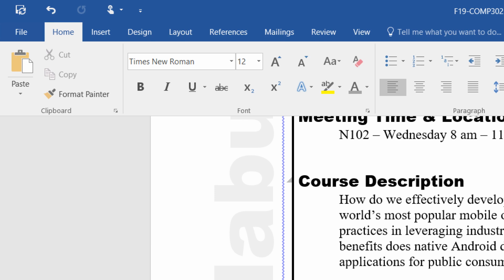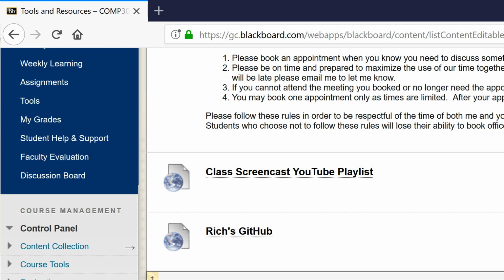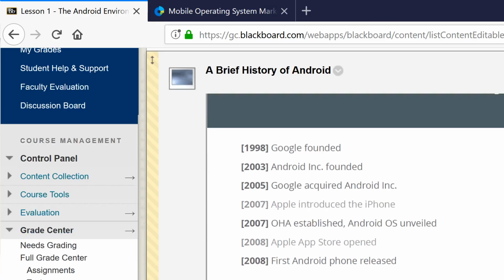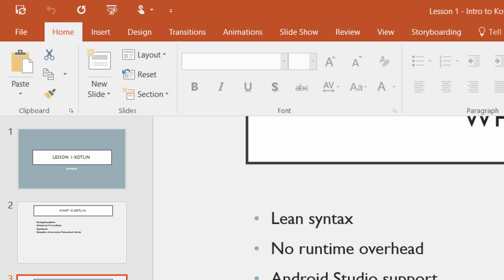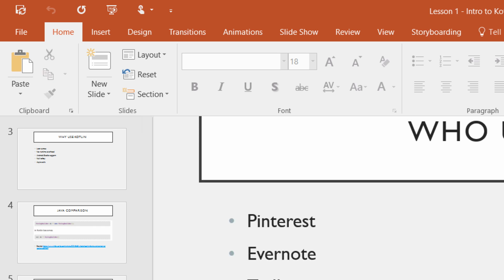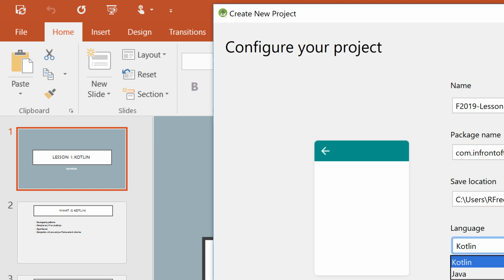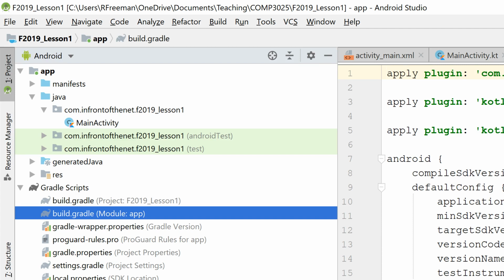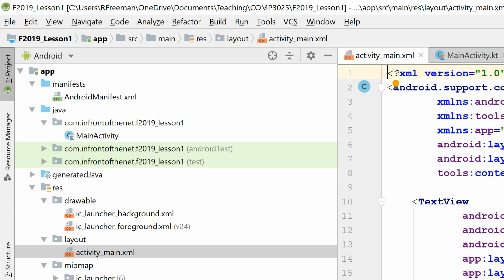COMP3025 - Lesson 1 Part 1 - F2019